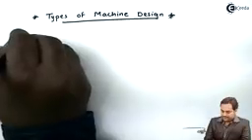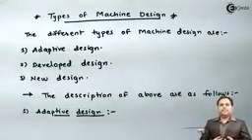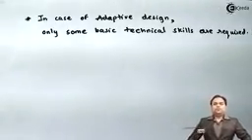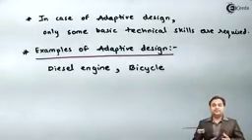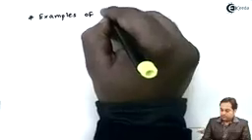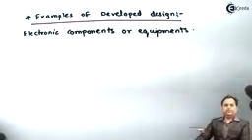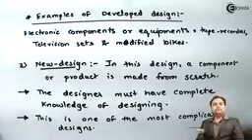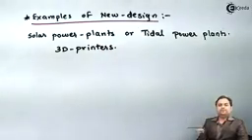Types of machine design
Mechanical engineer